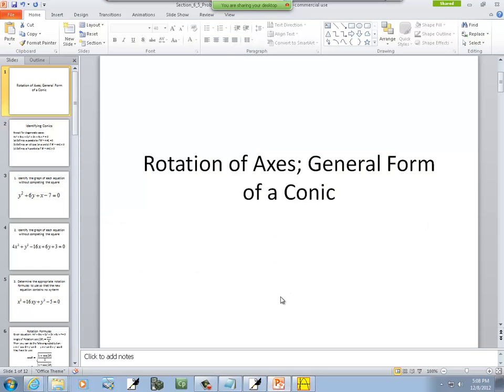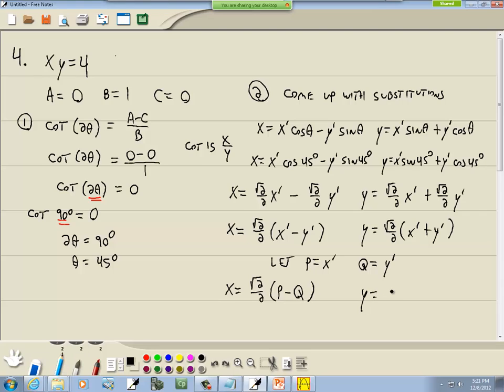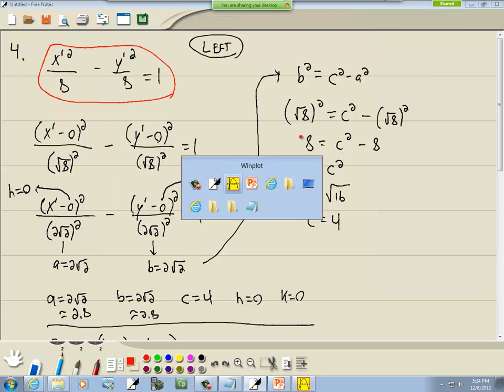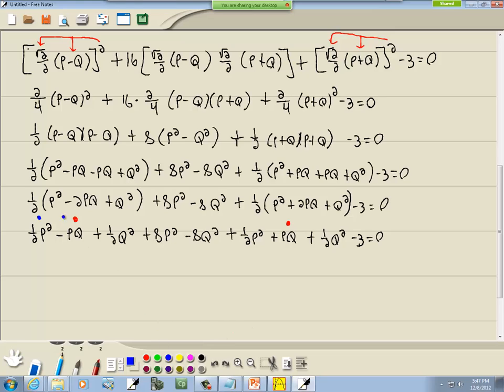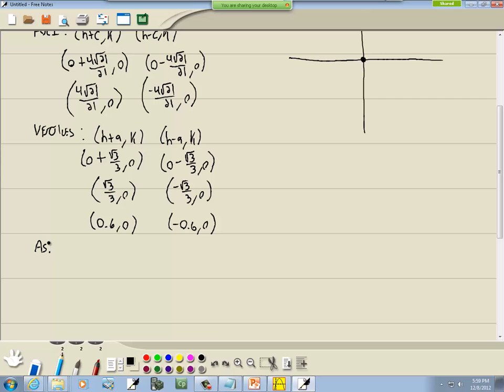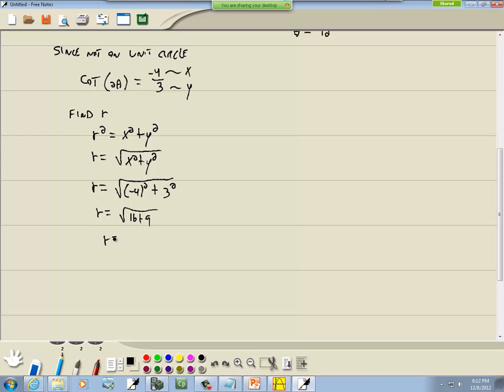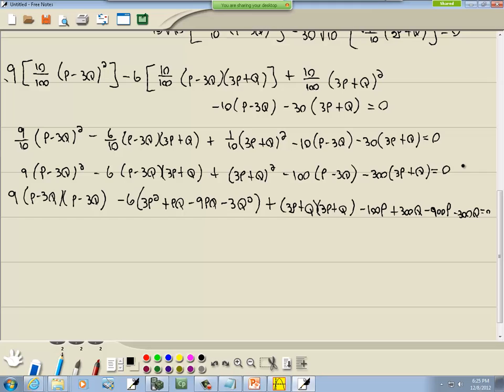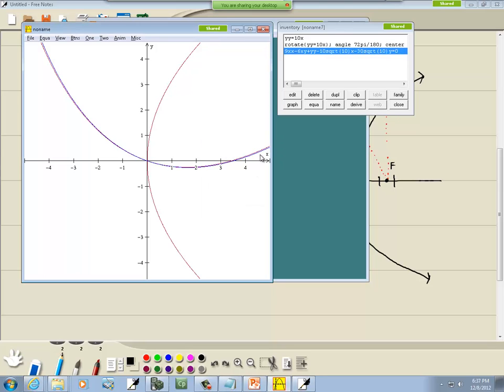Trigonometry: Rotation of Axes; General Form of a Conic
Trigonometry: Rotation of Axes; General Form of a Conic.  for more videos